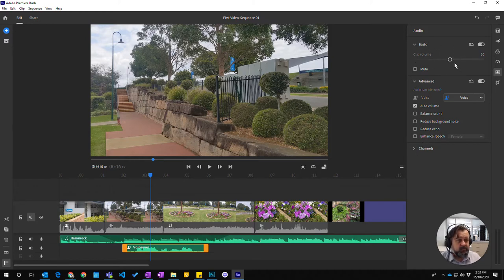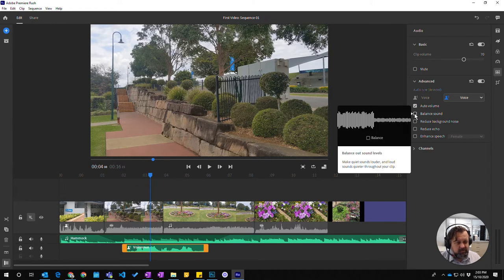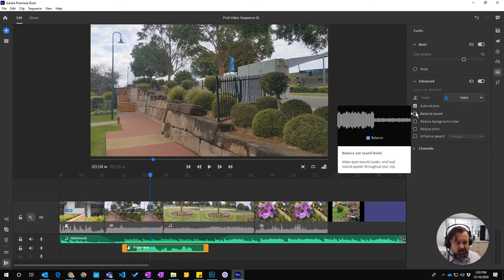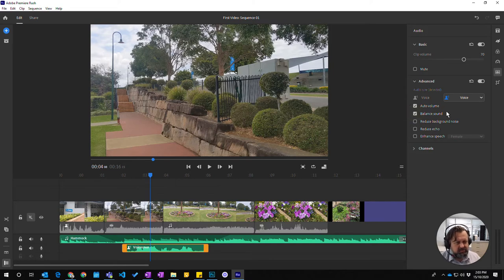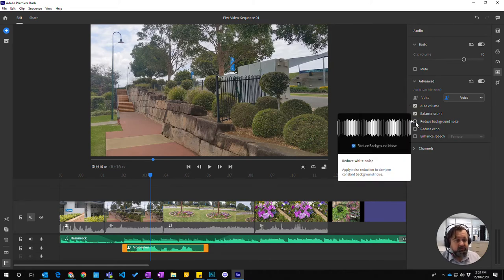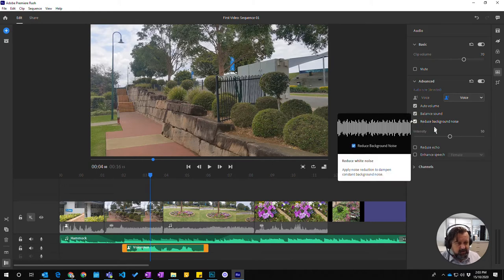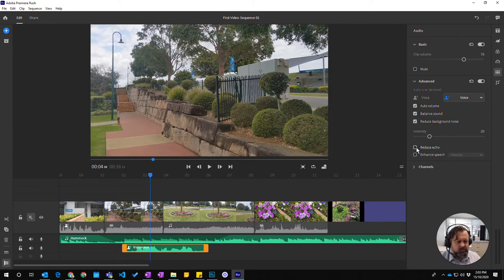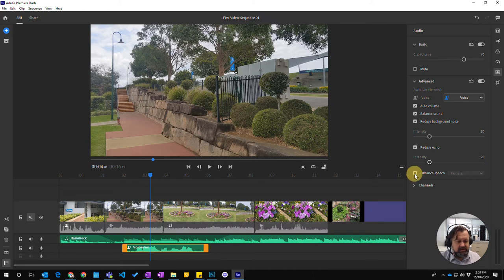Premier Rush - Voice FX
A short video on how to apply FX to voice tracks in Premier Rush